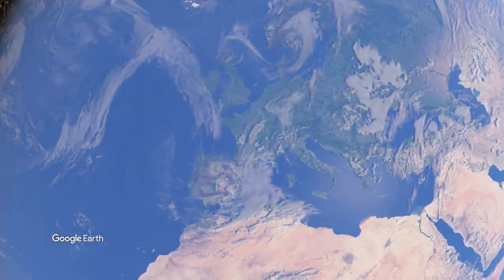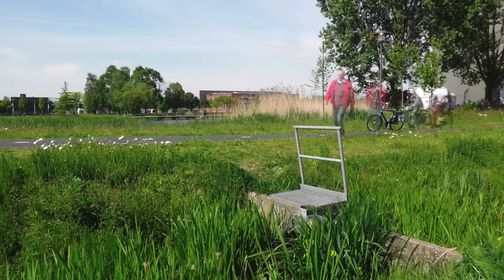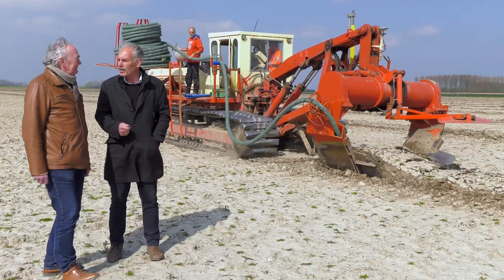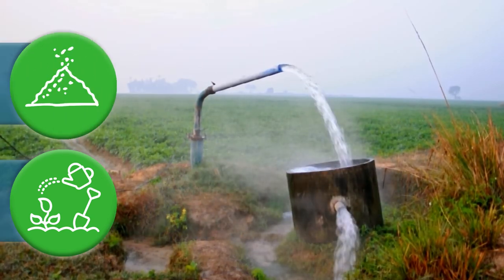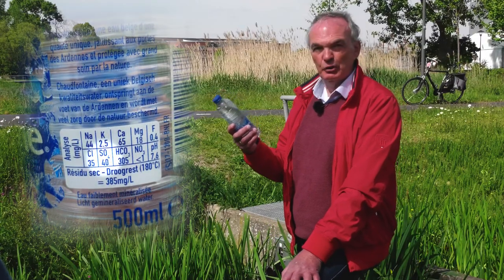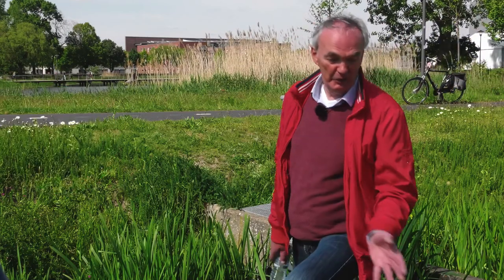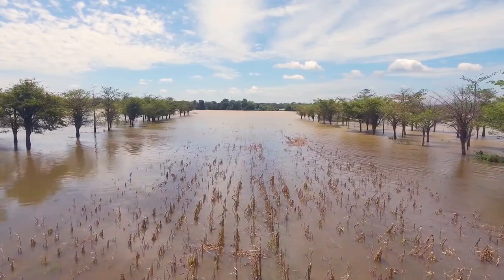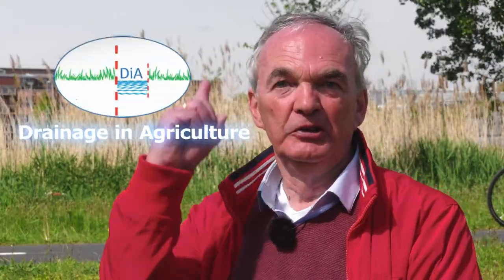DRAINx Trailer 2019